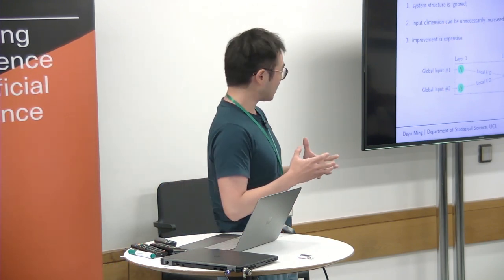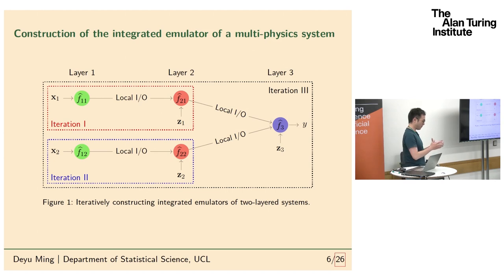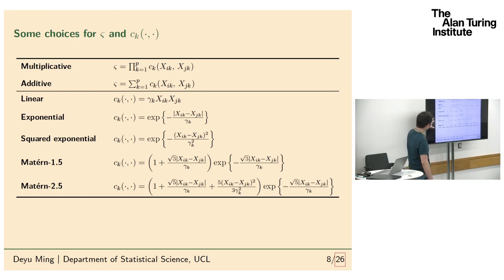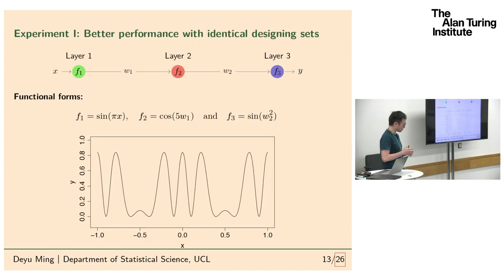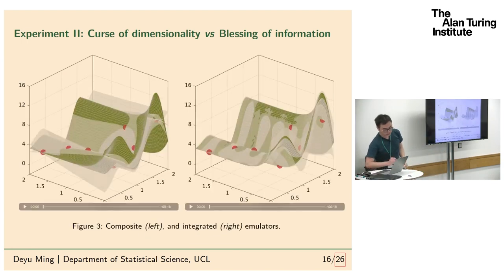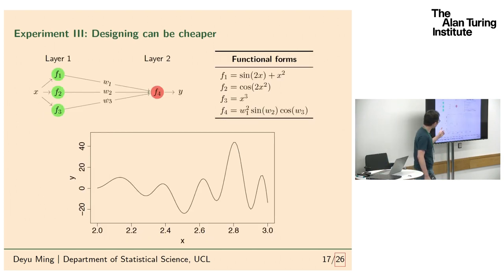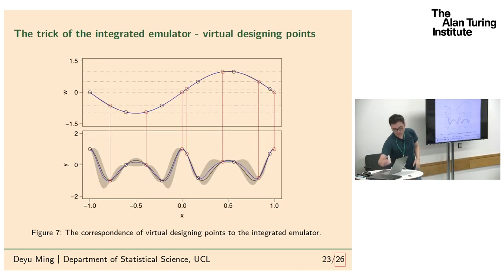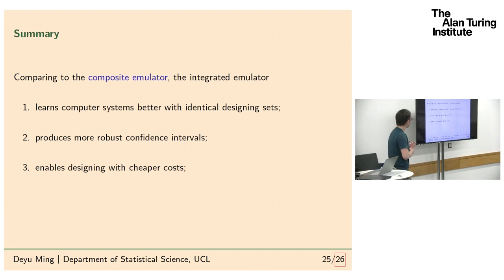Integrated emulator for multi-physics systems of computer models: Deyu Ming, UCL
Uncertainty quantification (UQ) employs theoretical, numerical and computational tools to characterise uncertainty. It is increasingly becoming a relevant tool to gain better understanding of physical systems and to make better decisions under uncertainty. Realistic physical systems are usually described by numerical models, often simulated using computer code. The computationally expensive and complex codes can be replaced by inexpensive and functionally simple Gaussian Process (GP) emulators that approximate the functional relationships essential for the purposes of UQ.

This workshop brings together early-career researchers and experts in the field, exploring the theoretical as well as the numerical aspects of GP emulation. Real applications are emphasised, especially those having 'large' features. 'Large' features could include complex physical and numerical models and/or large number of observations or parameters. Specifically, climate, tsunami and earthquake problems are targeted due to their relevance as global challenges.